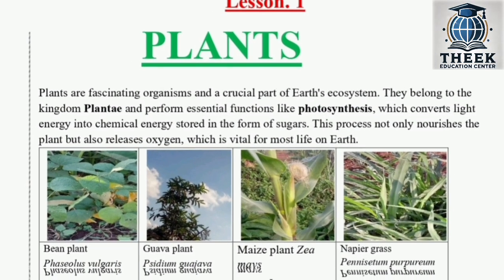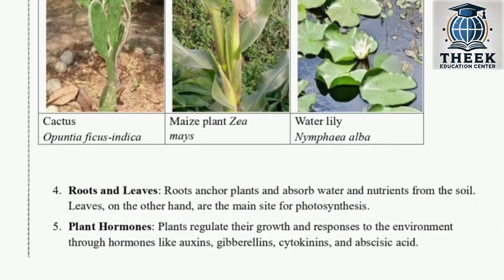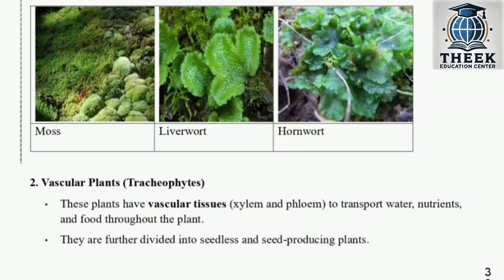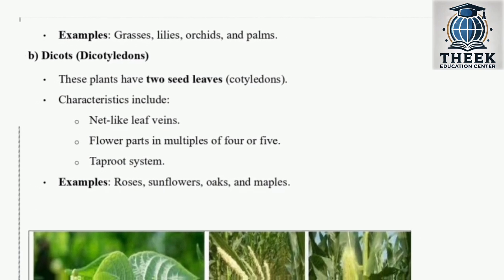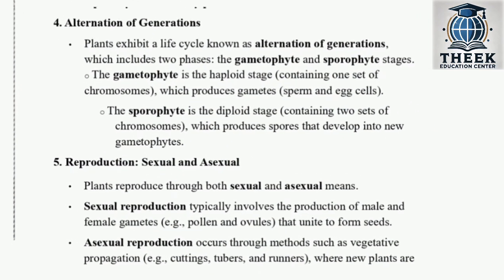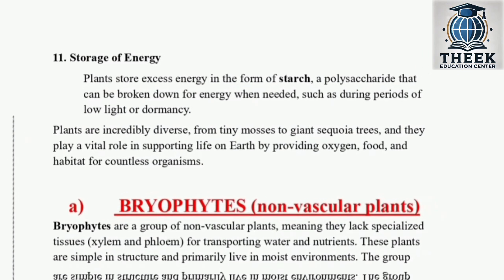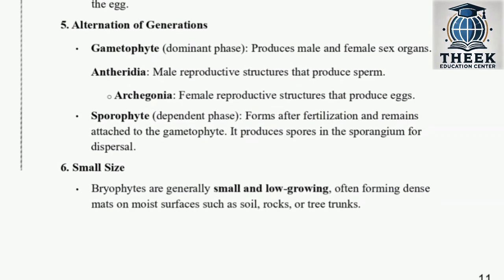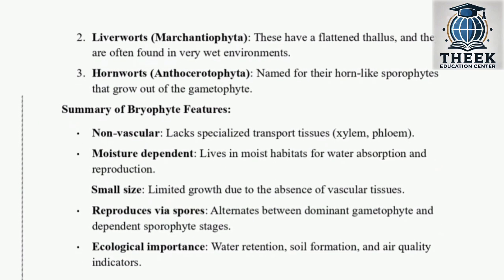The Class Of Science - Biology: Lesson 1 - PLANTS 🪴 Classification of Plants ( Bryophytes)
Biology Lesson 1 Plants 🪴

Introduction to Plants- Classification of plants- Bryophytes.